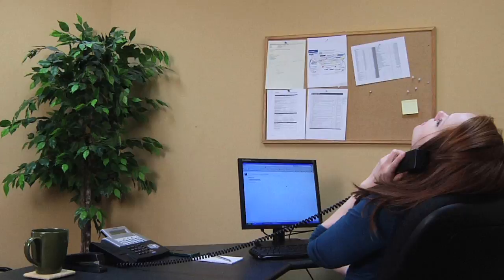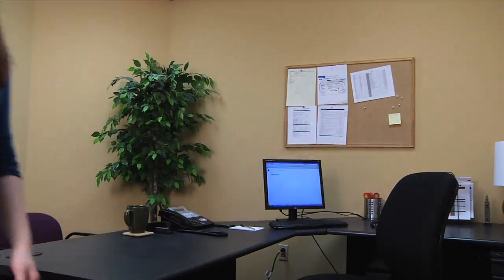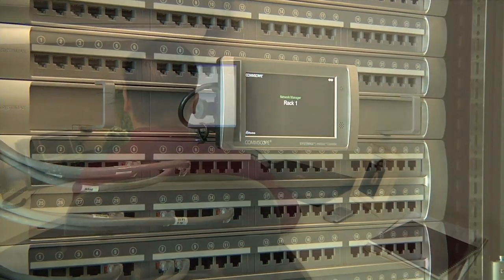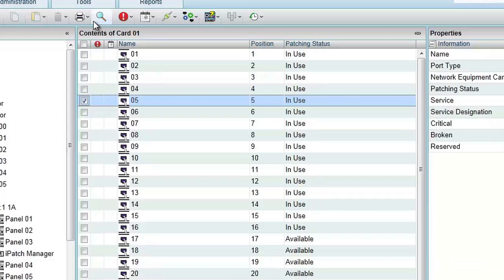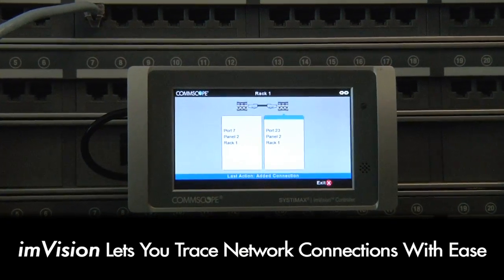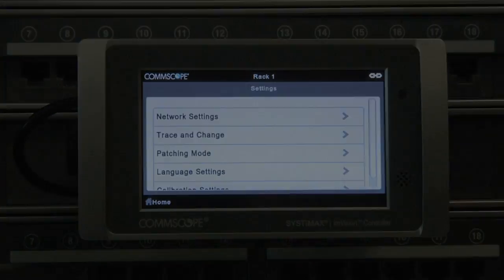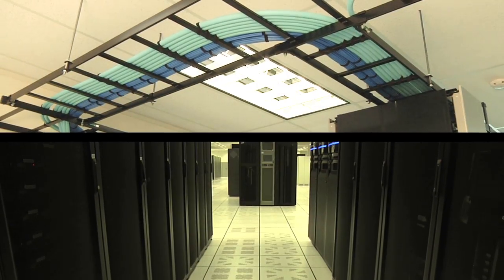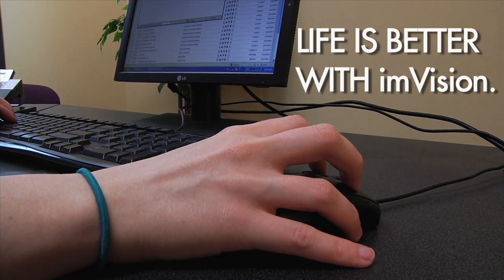Life is Better with imVision - Switch Port Usage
- Learn how the CommScope imVision Intelligent Infrastructure Solution can help your organization control and monitor switch port usage.